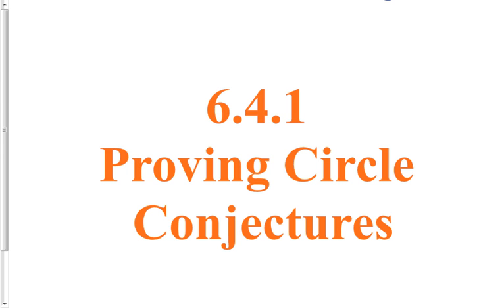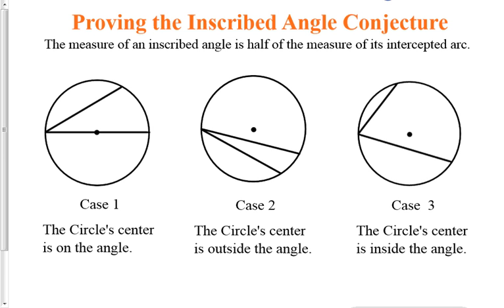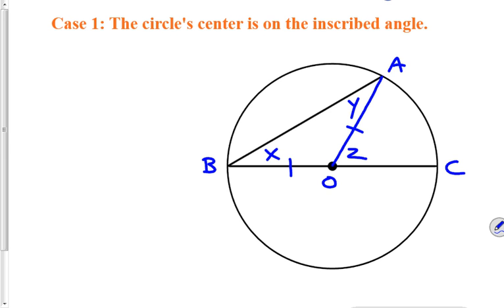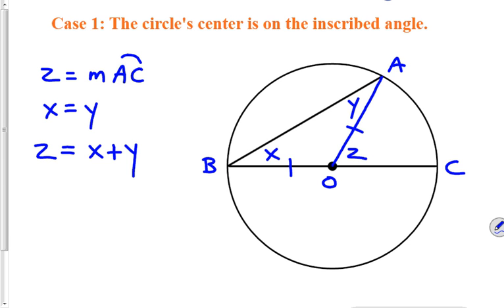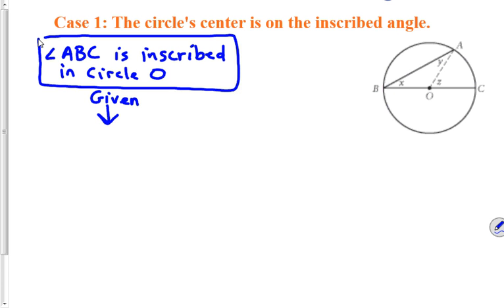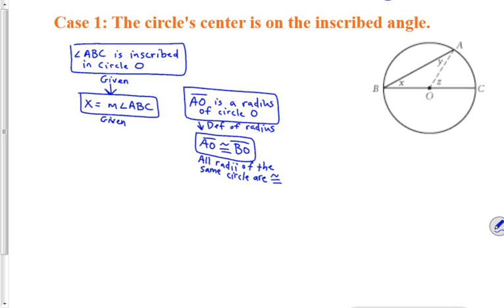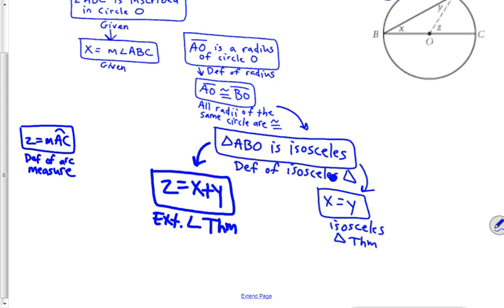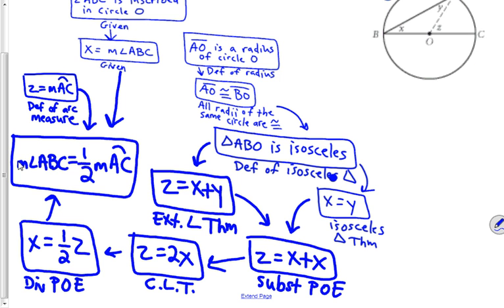6 4 1 Proving Case 1 of the Inscribed Angle Conjecture